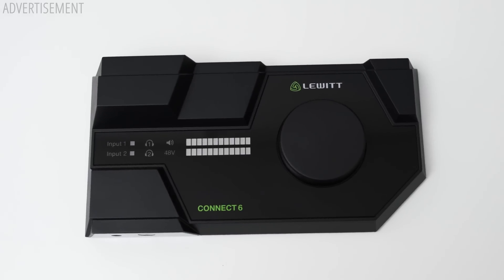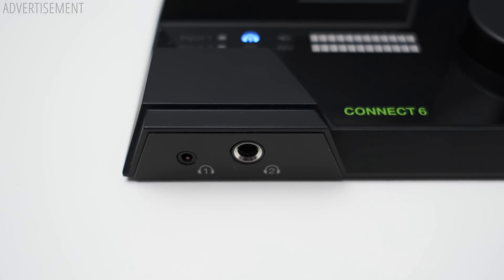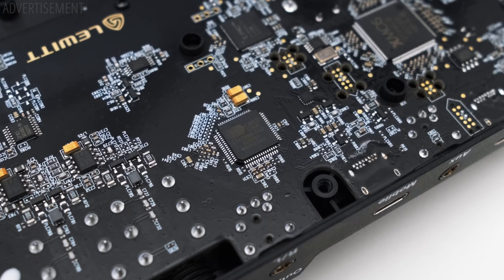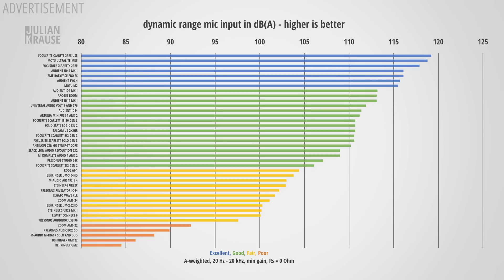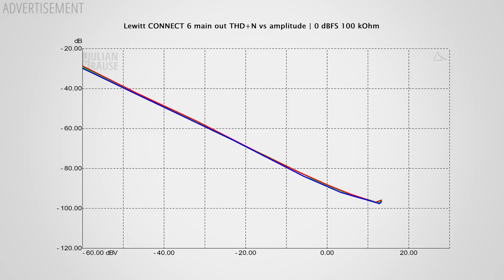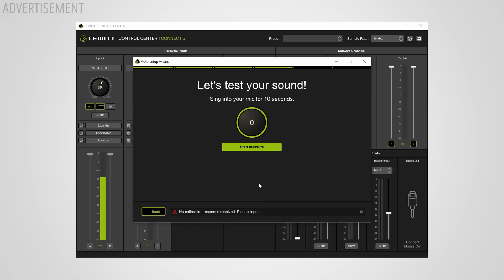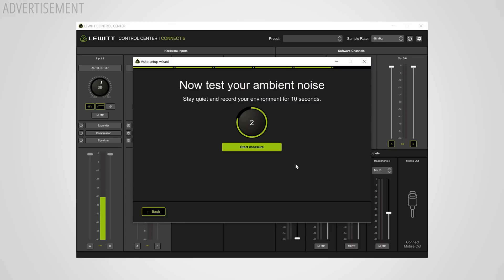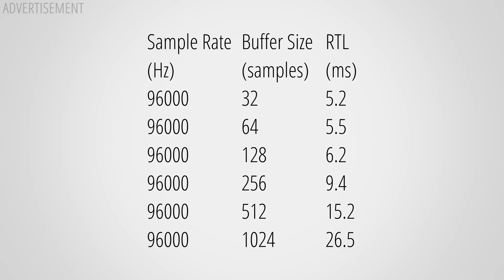LEWITT CONNECT 6 – USB Audio Interface Review (Dual PC and Smartphone Interface)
In this video I’m taking a look at Lewitt CONNECT 6. With its built-in DSP and multiple USB inputs it is especially interesting for dual PC streaming and podcasting.

00:00 Intro
00:36 Hardware Overview
03:31 Internals
03:54 Mic Input Performance
04:54 Mic Preamp Performance
06:31 Line Input Performance
07:16 Main Output Performance
07:59 HP Output Performance
09:44 Software Overview and Direct Monitoring Latency
12:41 Round Trip Latency
13:10 Verdict